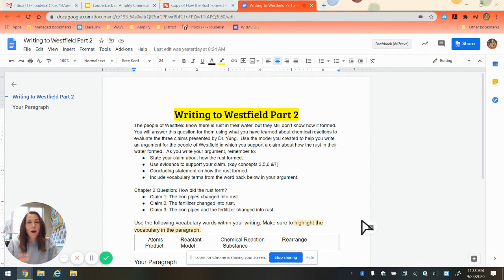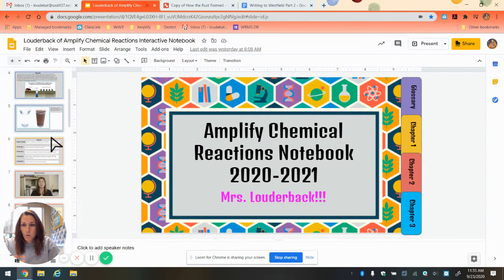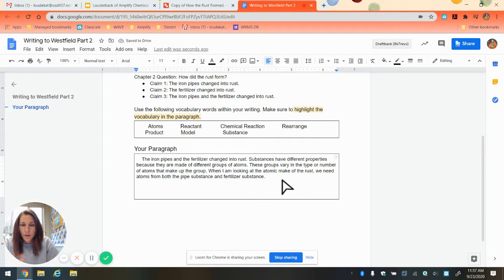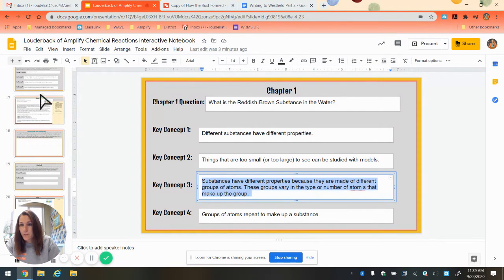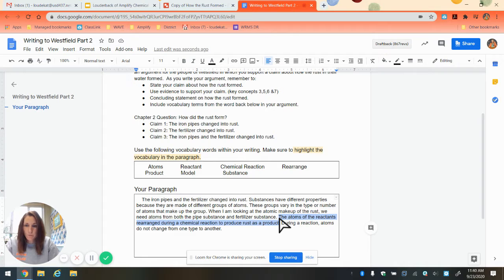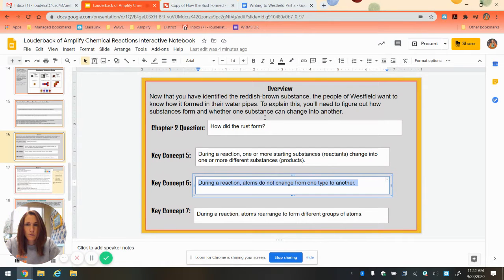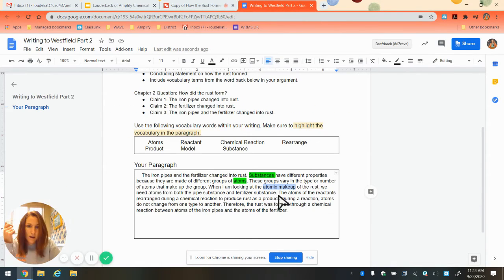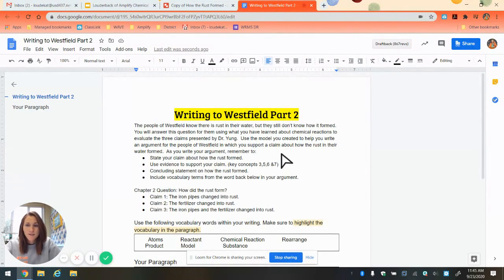Writing to Westfield Part 2 Google Docs